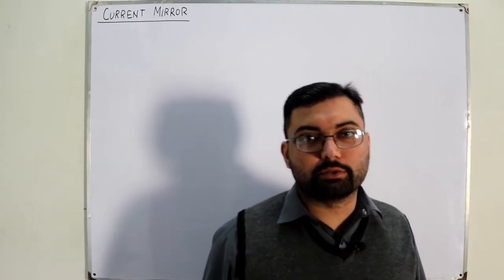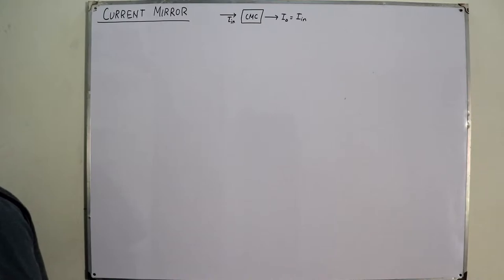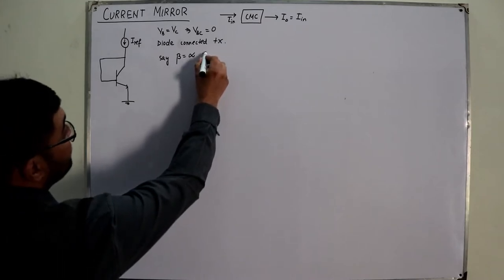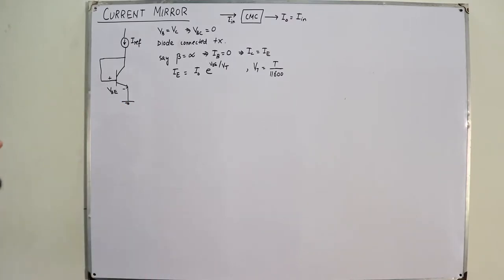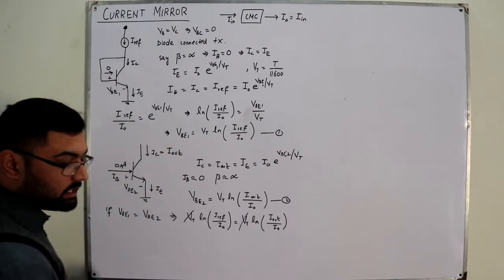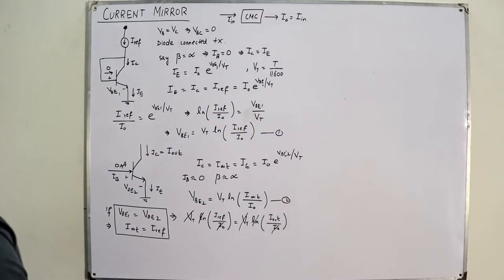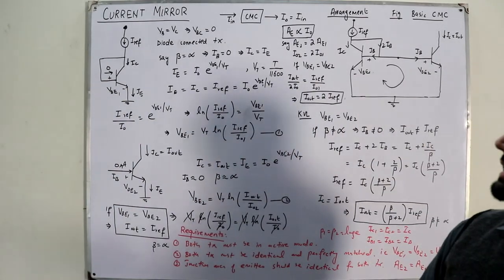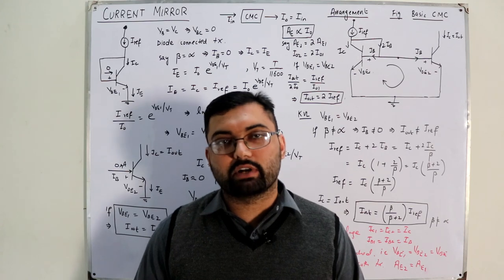Current mirror circuit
Lecture 71
Introduction and construction of a current mirror circuit